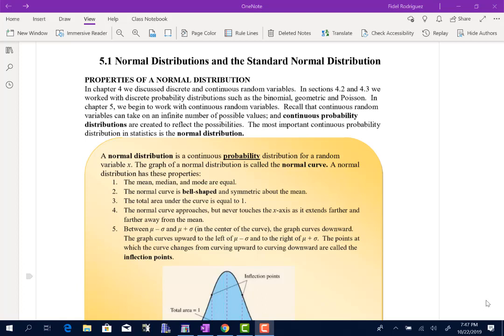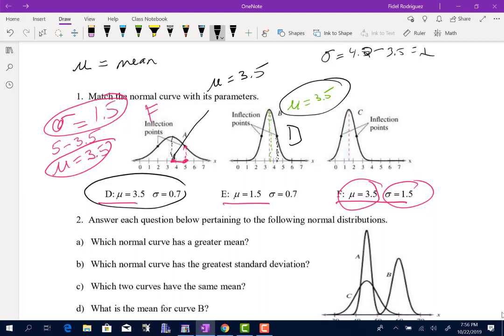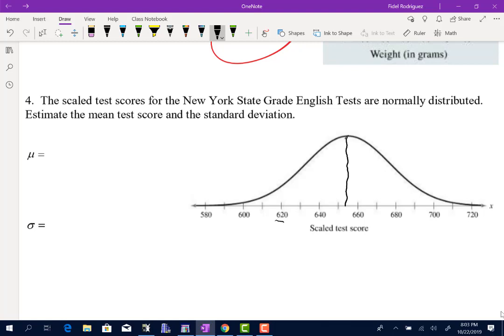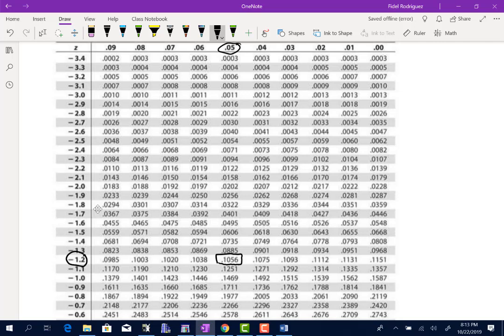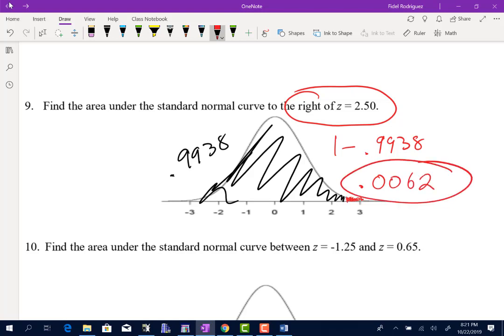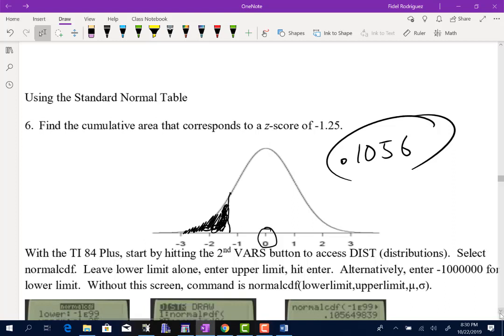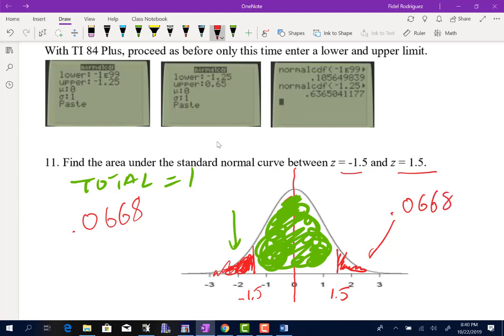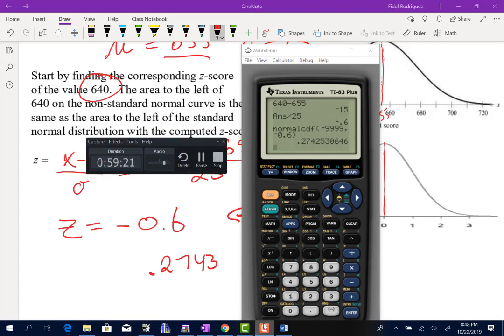5.1 STATS MATH 1442